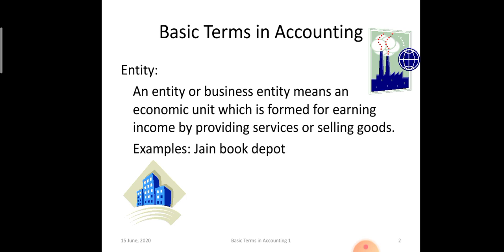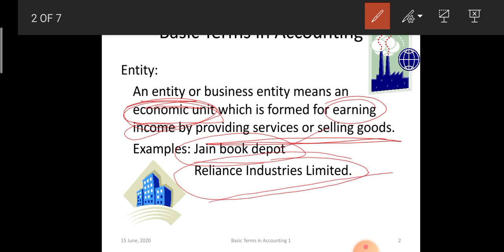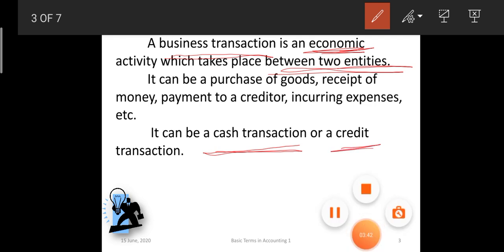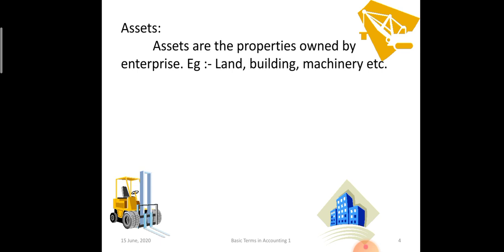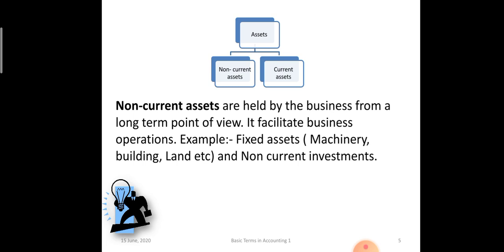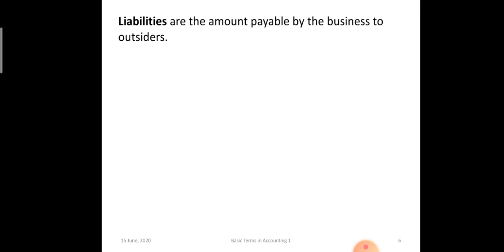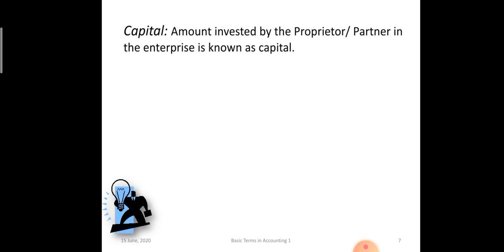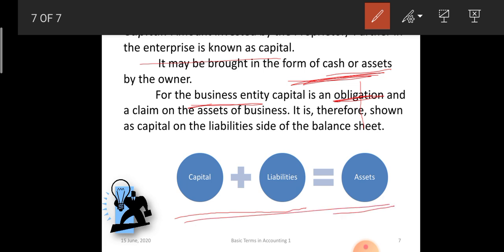Basic terms of accounting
Class 11 accountancy CBSE